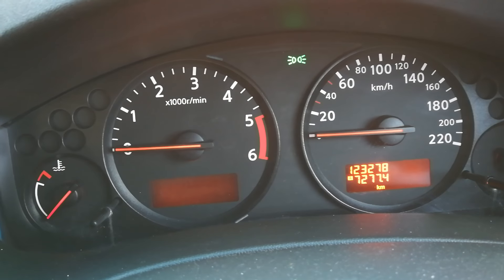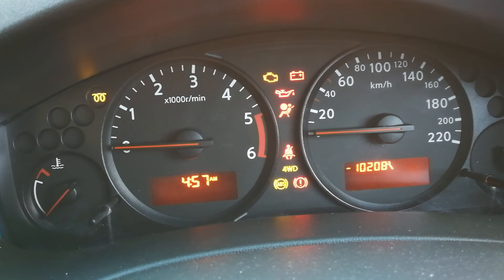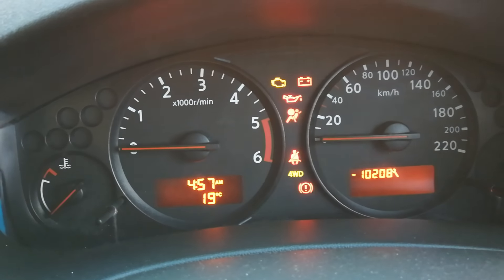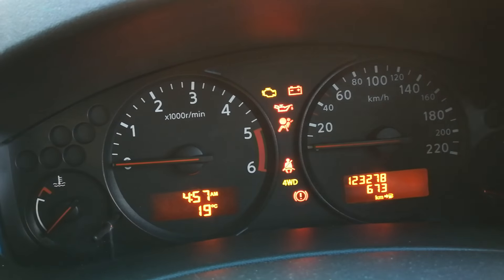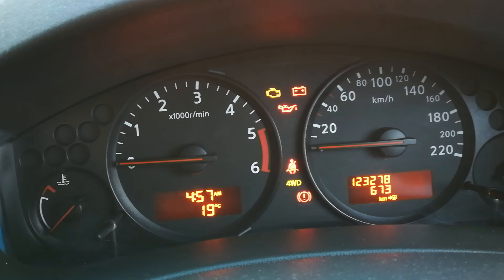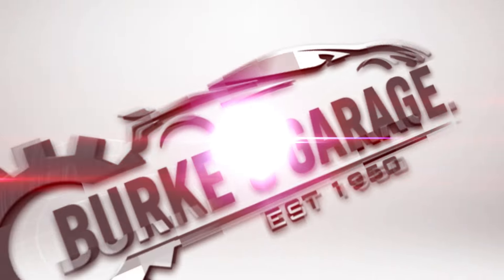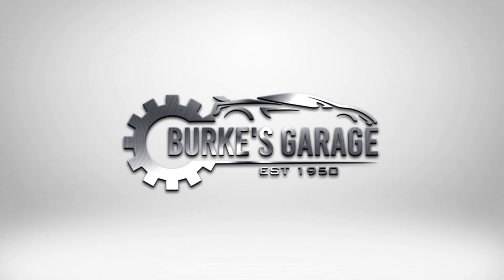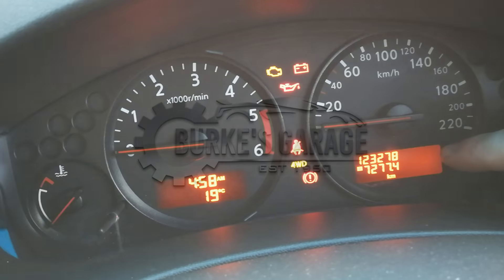Nissan Navara Service Warning Reset - How To DIY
In this video I show how to reset the service warning in a Nissan Navara 2013 model.

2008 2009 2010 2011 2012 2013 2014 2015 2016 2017